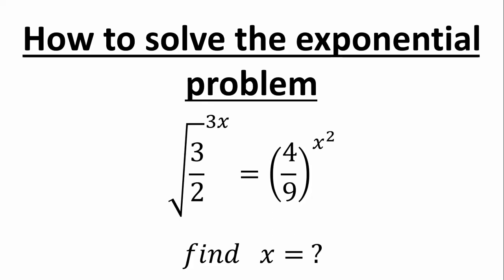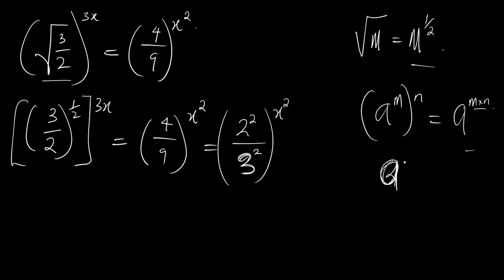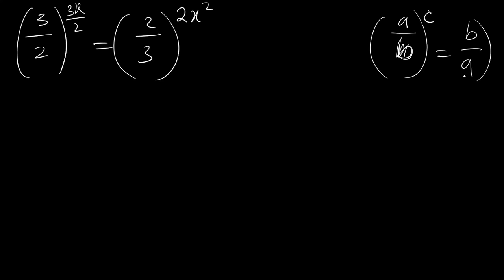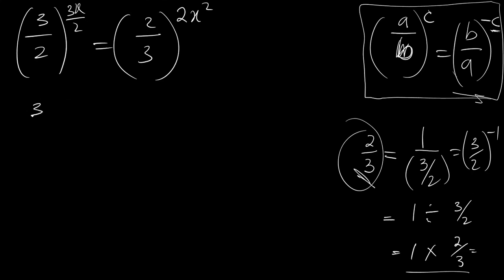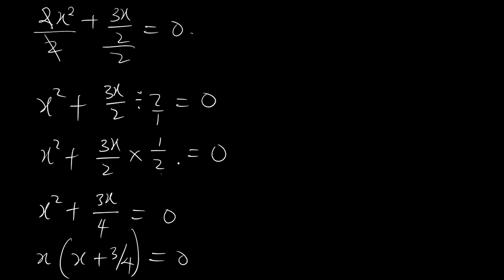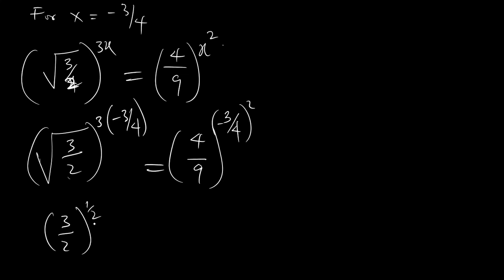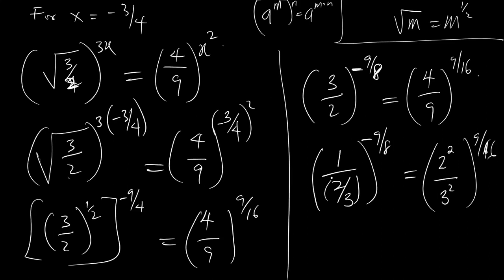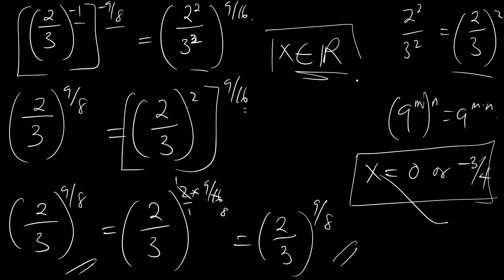How to solve the exponential equation let solve this challenging equation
Nice Exponential Math simplification | Find the value of X